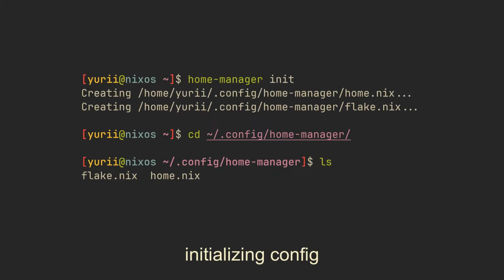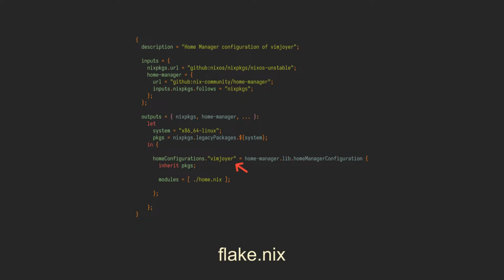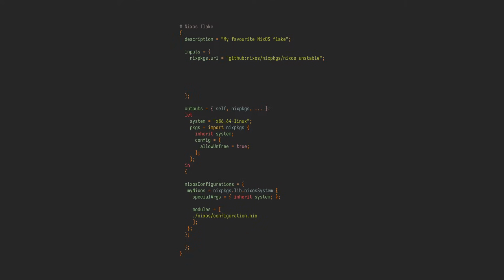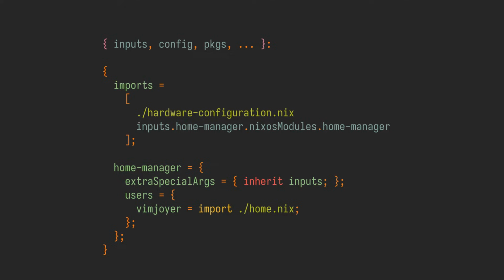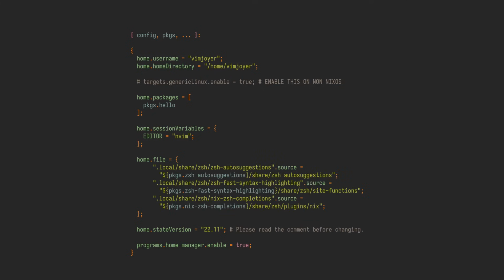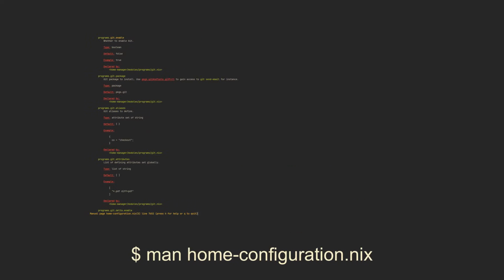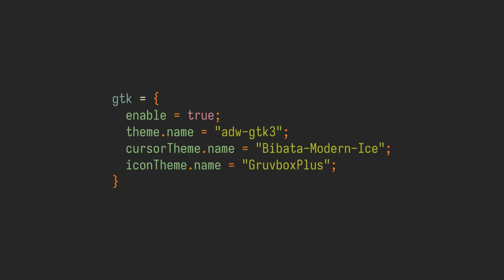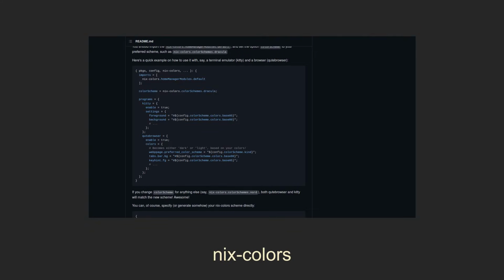Nix home-manager tutorial: Declare your entire home directory